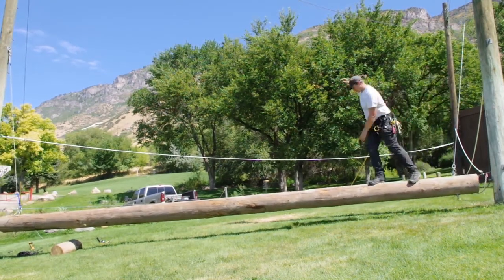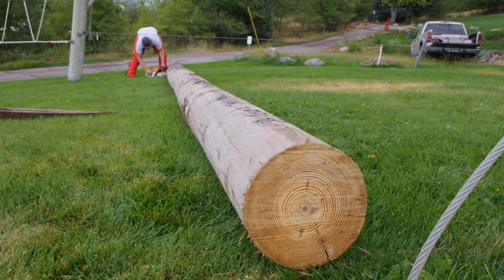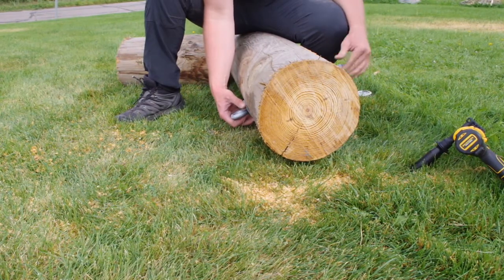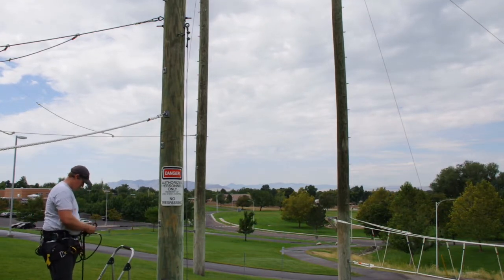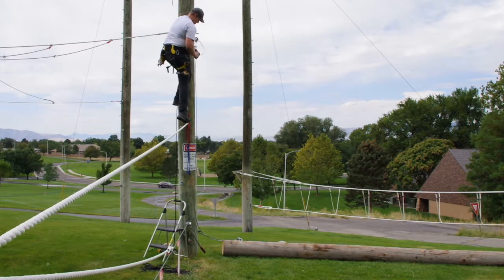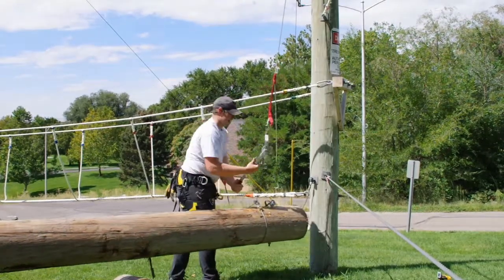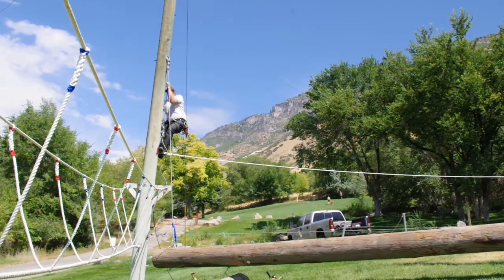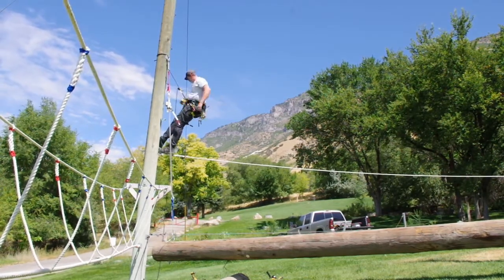Ropes Course Element | Swinging Log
Today I am replacing the pole on a swinging log, a low ropes element. I am a certified professional ropes course inspector so if you tackle something like this be sure to have it properly inspected prior to use.